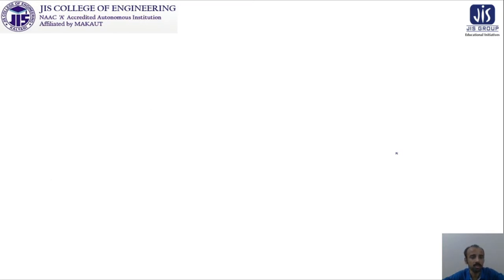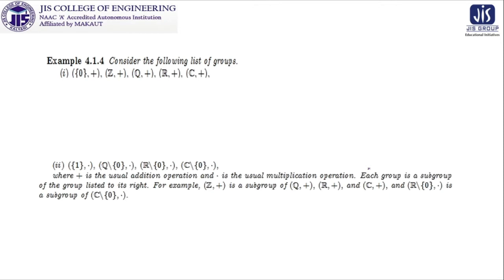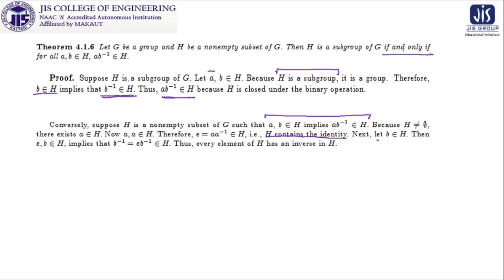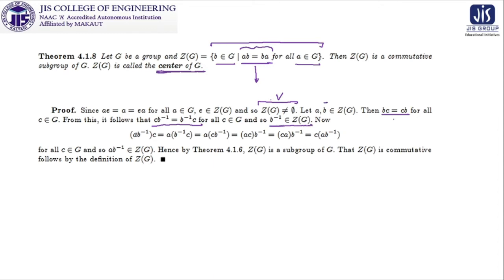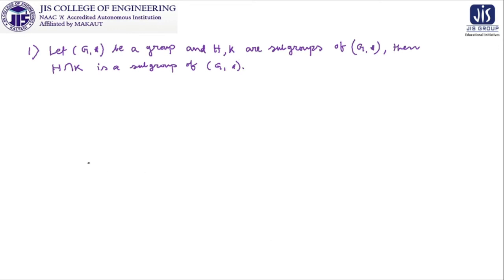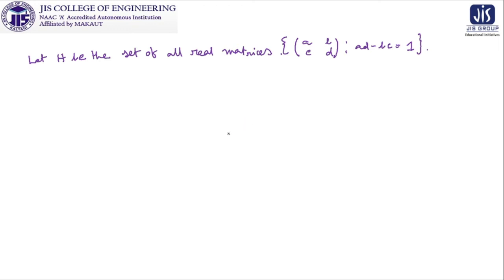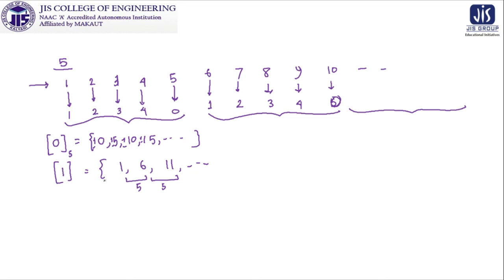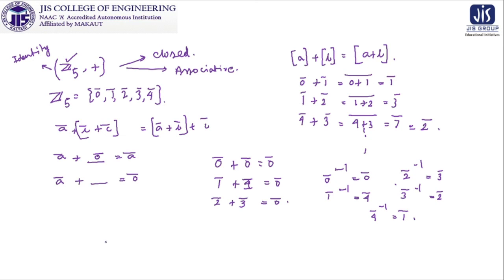SUBGROUP: DEFINITION, PROPERTIES & PROBLEMS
This video lecture will assist the listeners to understand the basic properties and related examples of Subgroups. Some associated tasks are also given. This is mainly done from engineering students point of view.